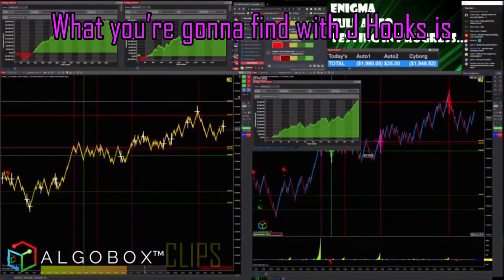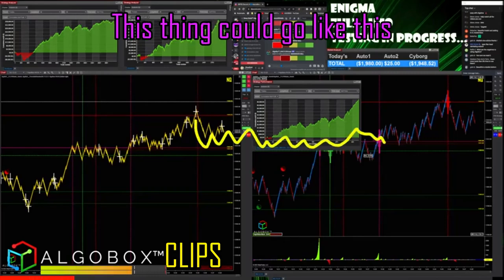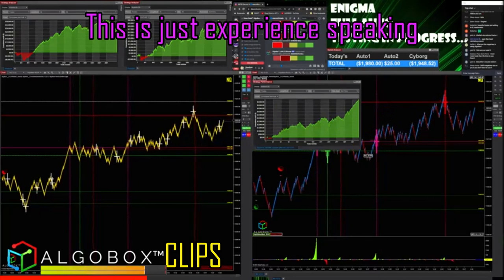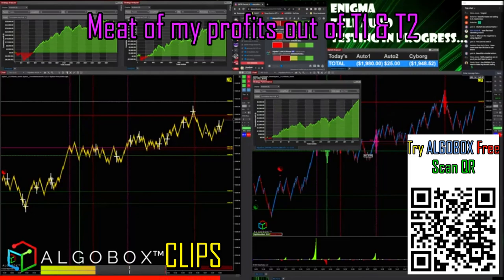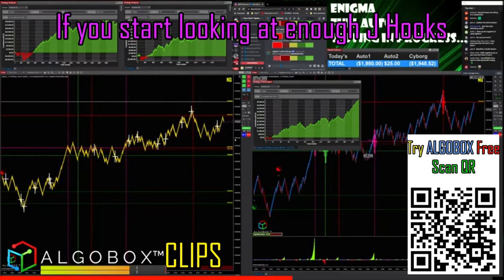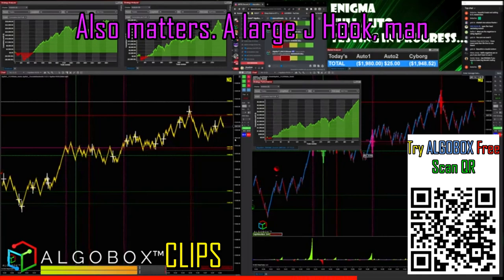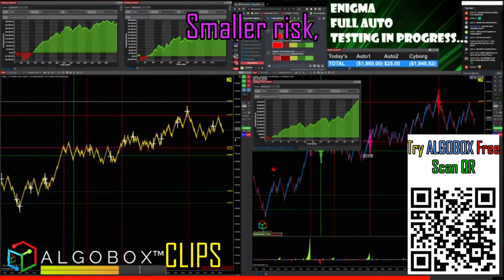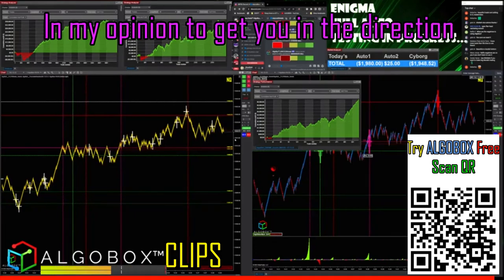Day Trading Tips: J-Hook (2) | ALGOBOX Strategies